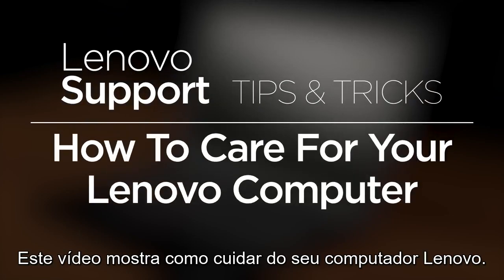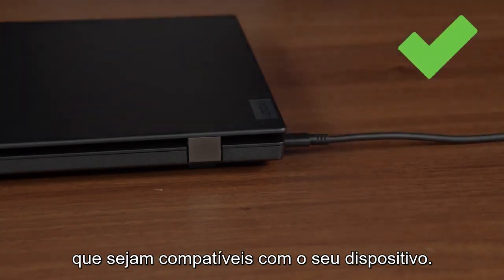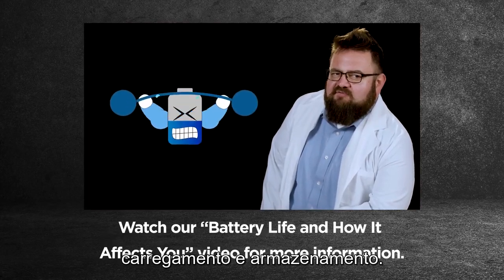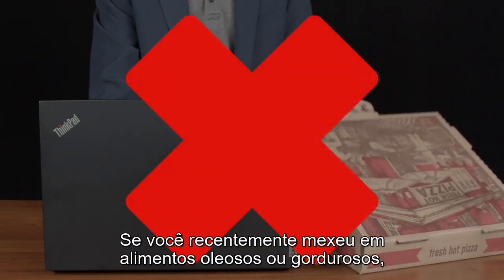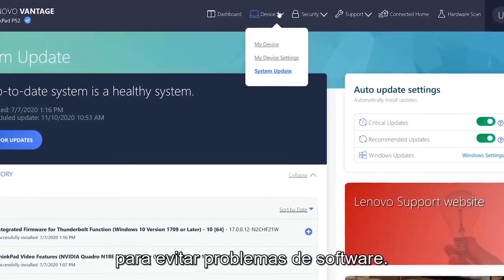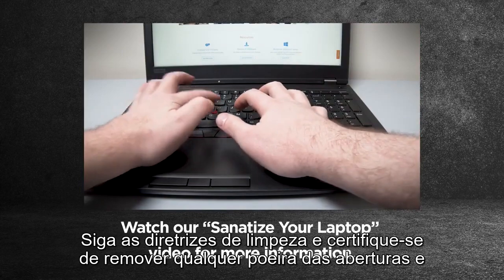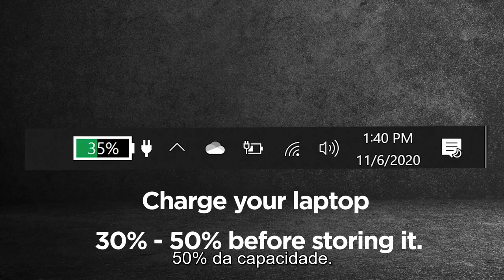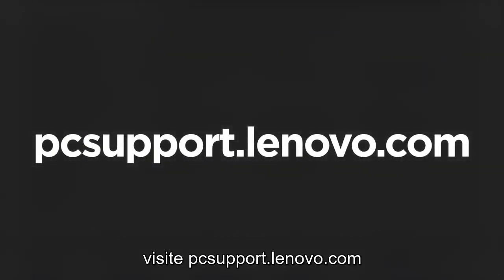Como cuidar do seu computador Lenovo - Dicas úteis